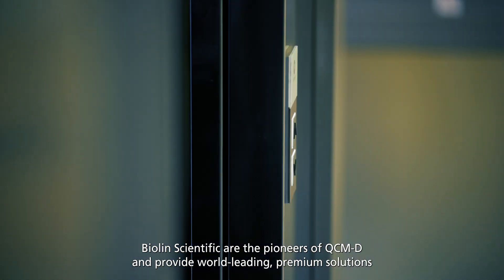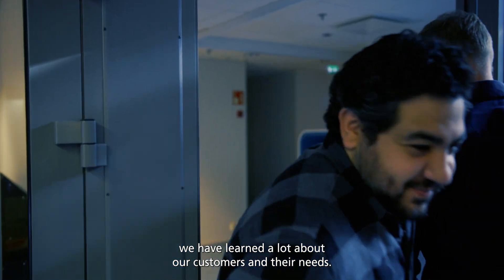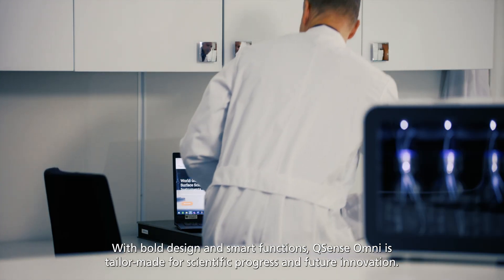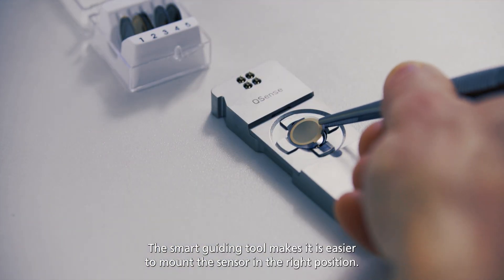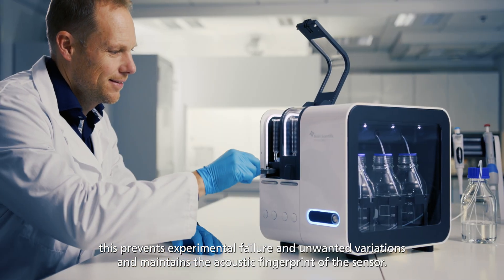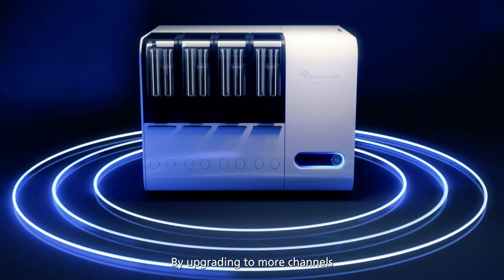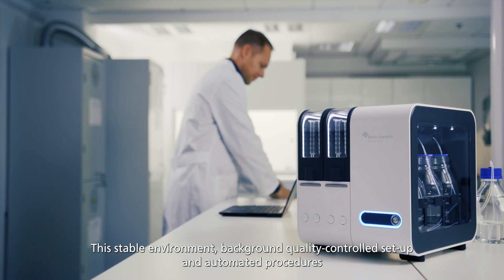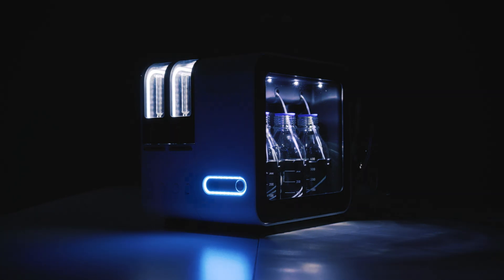QSense Omni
QSense Omni gives you sharper QCM-D data and a smooth journey in the lab. Unfold unique insights quicker and base your decisions on reliable results from highly controlled measurements.